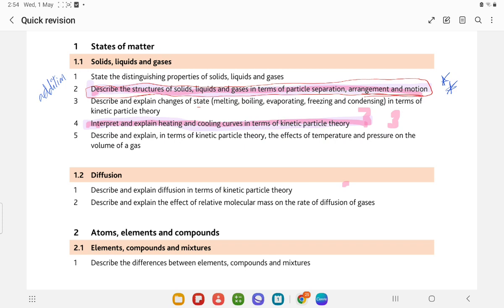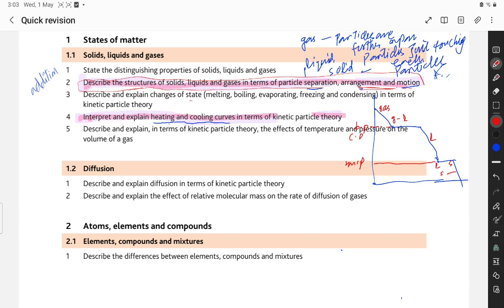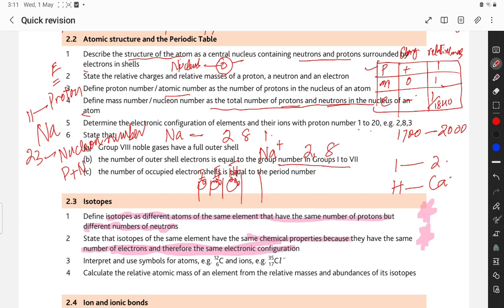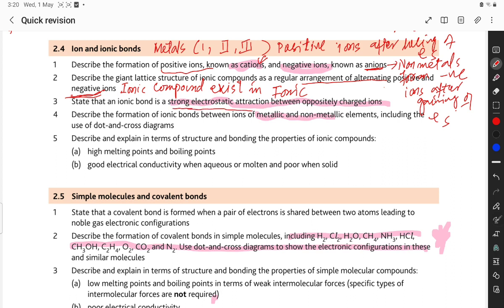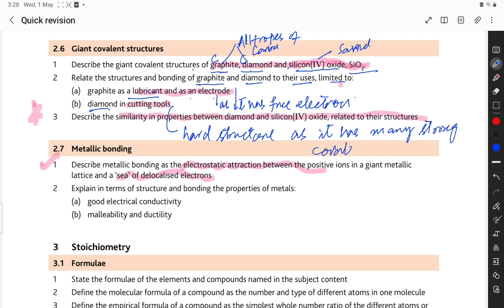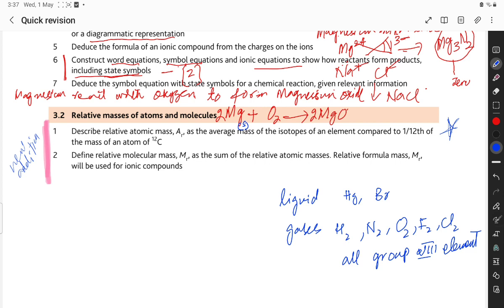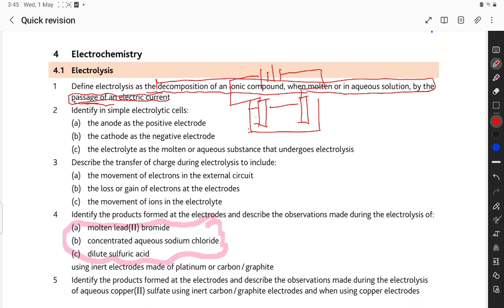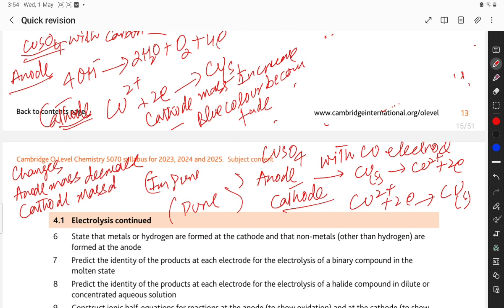Quick revision for paper 2 with 5070 sy 2023-2025 by sarwat Ahmed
quicrevision olevel #5070#P22/sarwatahmed#cambridgechemistry